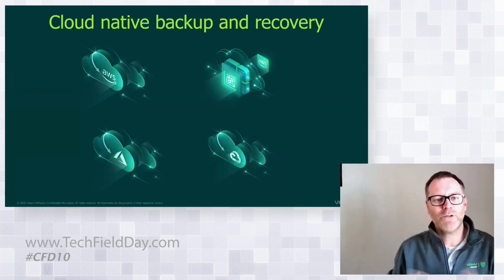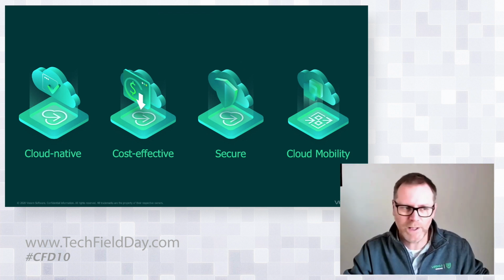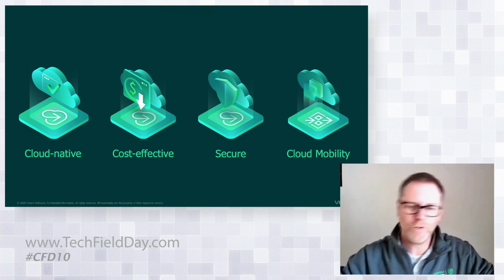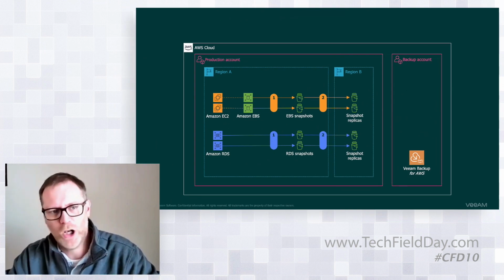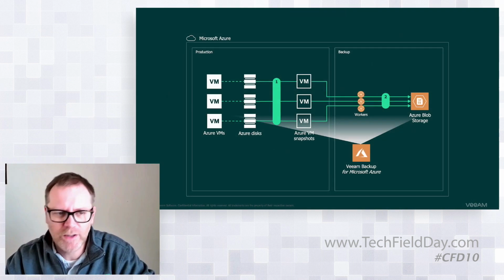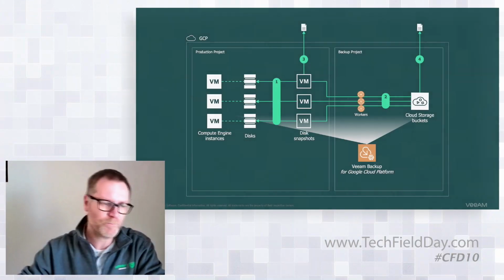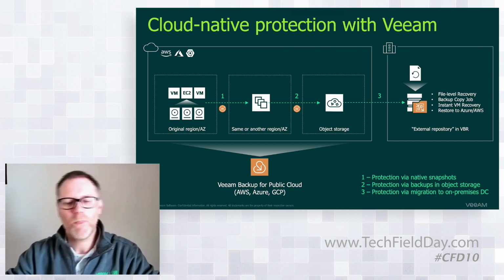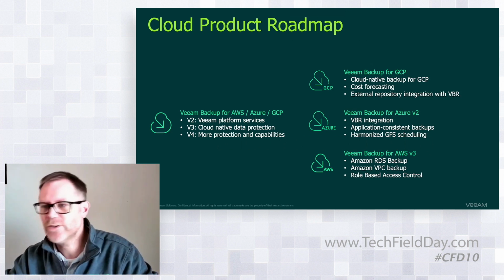Cloud-Native Data Protection with Veeam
In this session, David discusses how customers can protect their cloud workloads natively through Veeam Backup & Replication v11, or leveraging Veeam Cloud Native backup solutions for born in the cloud customers.

Recorded as part of Cloud Field Day 10 on March 11, 2021. for more information.